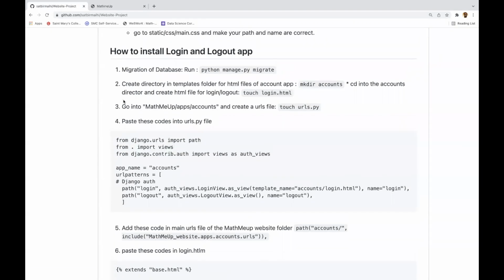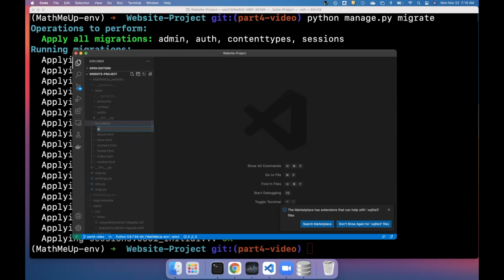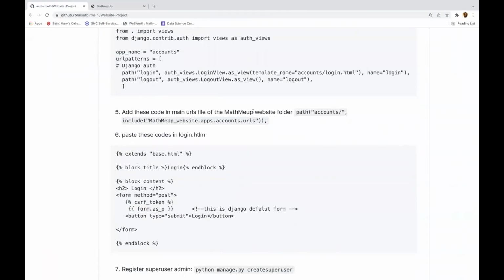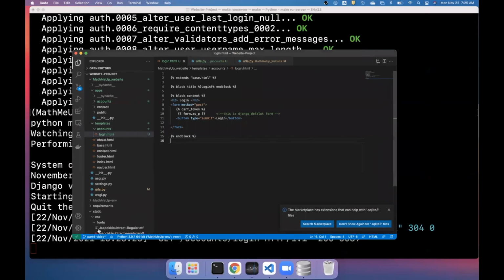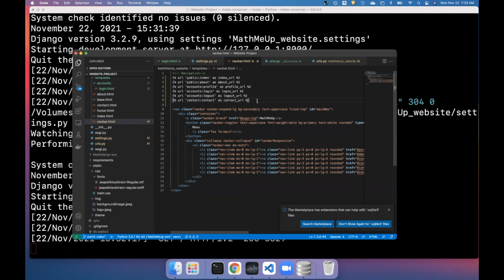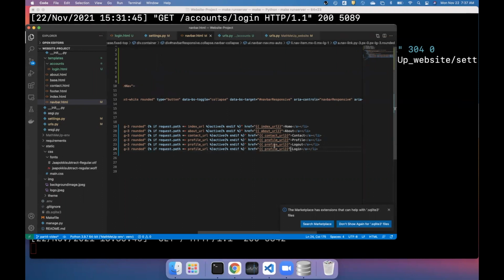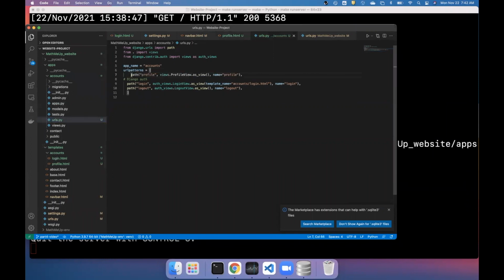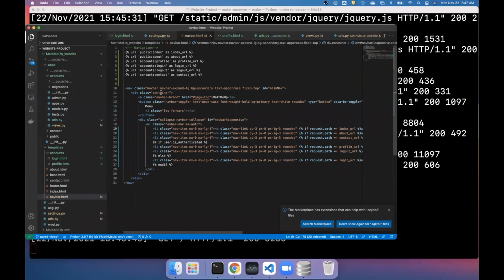How to make a website with Python and Django: (Login/Logout app) - Part 4